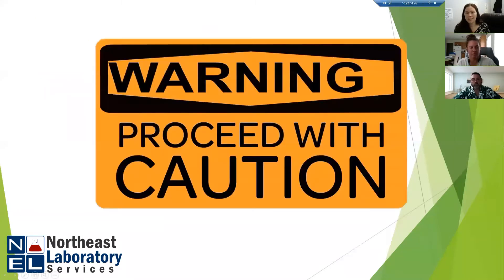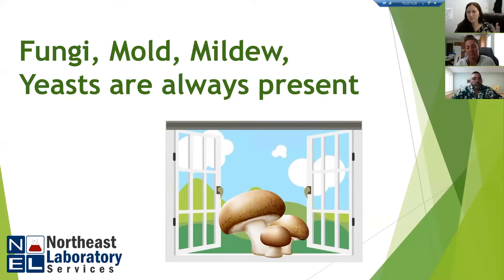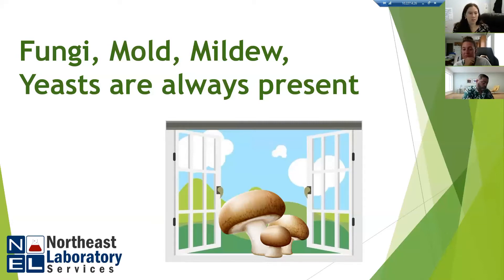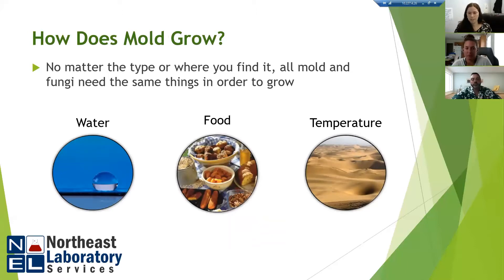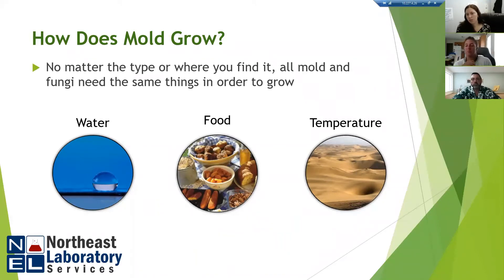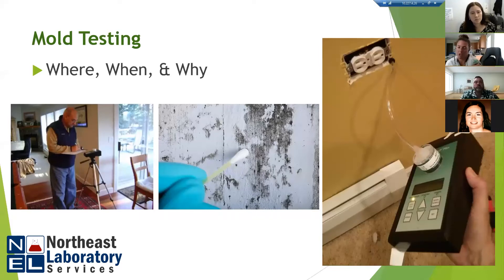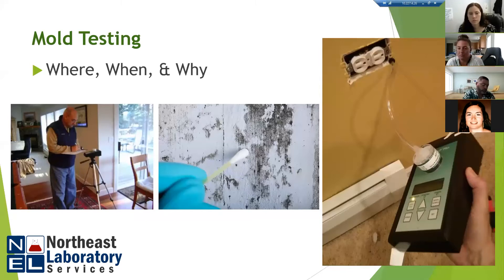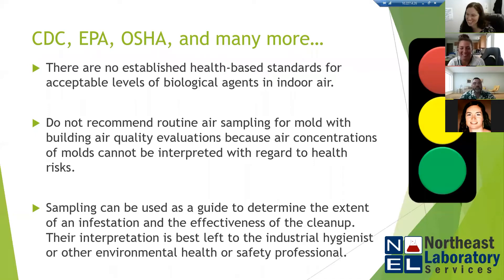NEL Mold Testing Presentation